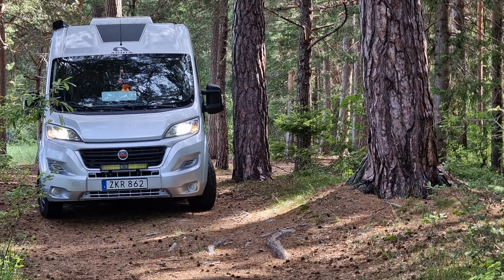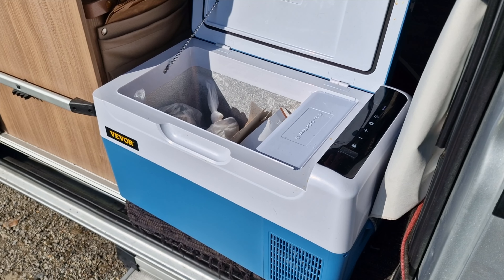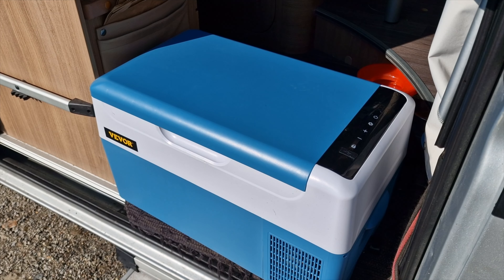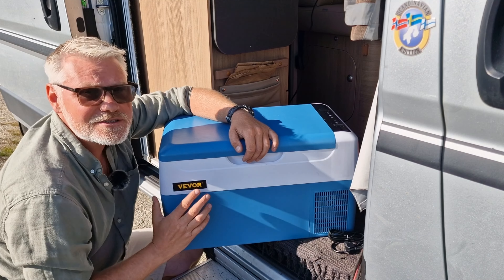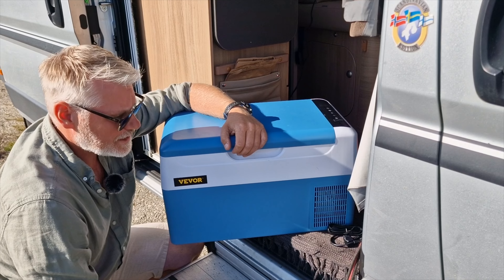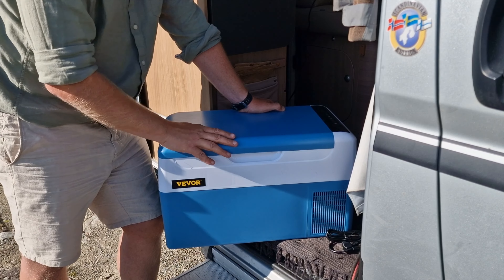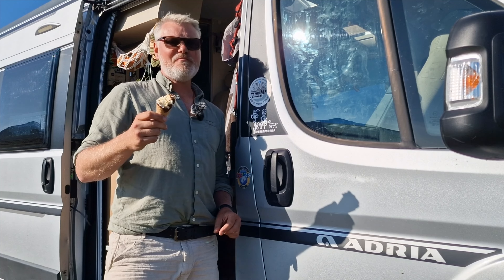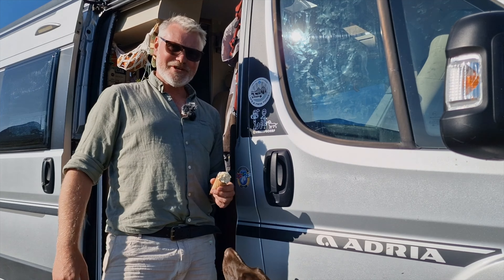Vevor 22 Litre Compressor Fridge / Freezer For The Motorhome / Boat - Update On My Latest Adventures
The Vevor online shop has alot of gear for the garage, garden, vanlife, motorhome etc.